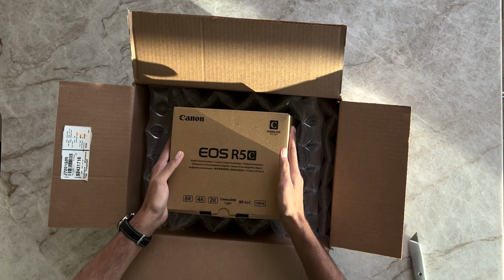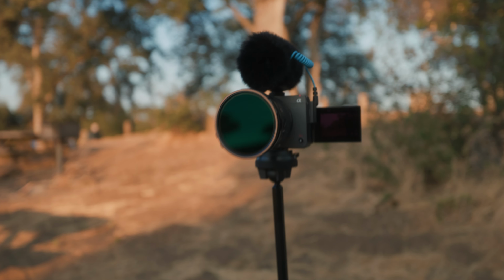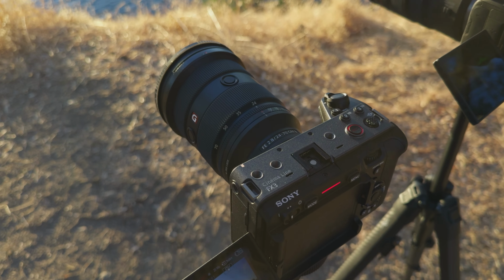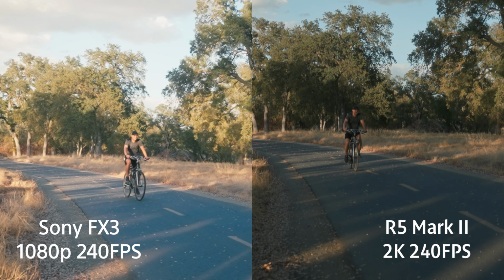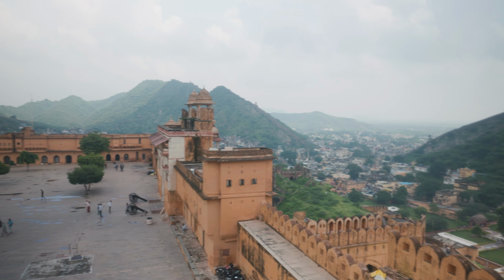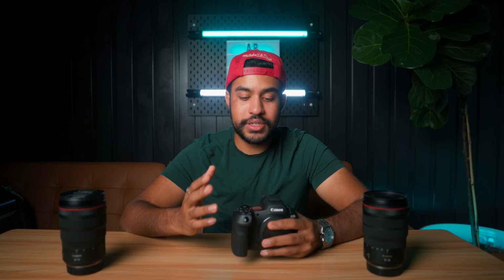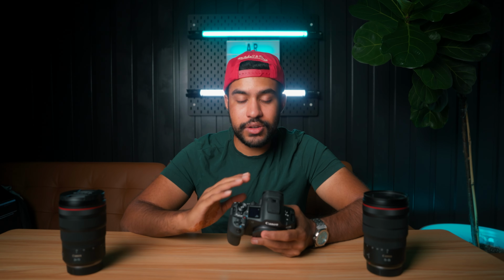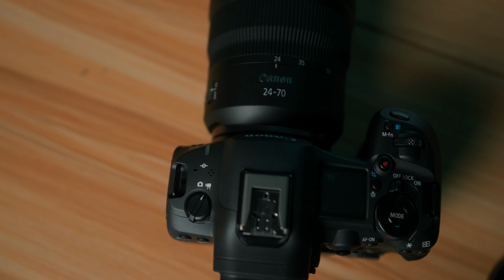Canon EOS R5 Mark II | Canon's BEST Hybrid Camera Yet!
Hey guys!
I'm excited to get my hands on the new Canon EOS R5 Mark II, one of Canon's best hybrid cameras yet! In this video, we'll push the camera to its limits and see if it is the ultimate video camera!

LINK:
Canon EOS R5 Mark II

WHAT'S IN MY CAMERA BAG:
1. Sony FX3
2. LUMIX S5 IIX
3. DJI RS2
4. RF 15-35 F2.8 L IS USM (expensive)
5. Anker PowerCore+ 26800 45W PD
6. RODE VIDEOMIC PRO PLUS
7. SENNHEISER MKE 400
8. SWITCHPOD
9. PM X POLAR PRO VND 2-5
PM X POLAR PRO VND 6-9
10. PROGRADE 650GB CFEXPRESS
11. PM X NOMATIC CAMERA BAG

Timestamps:
0:00 - Intro
2:50 - Unboxing
5:42 - R5 Mark II vs Sony FX3
9:40 - Overheating tests
10:30 - Going to Jaipur India!
12:57 - Review
18:50 - Conclusion